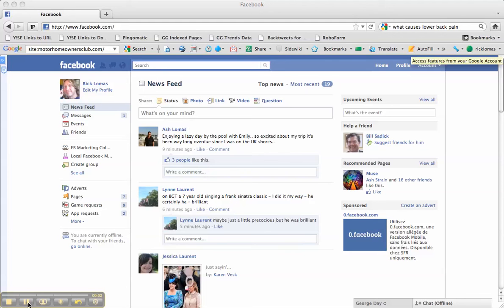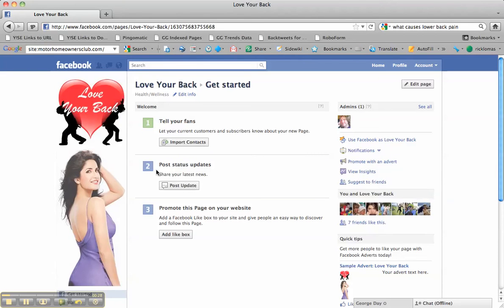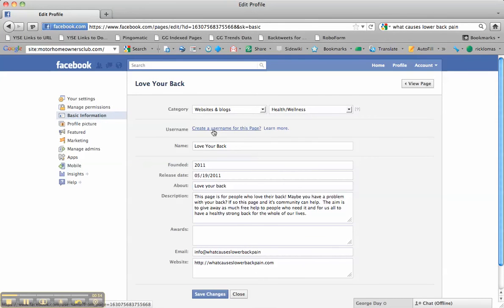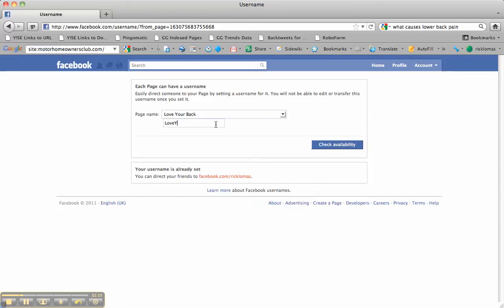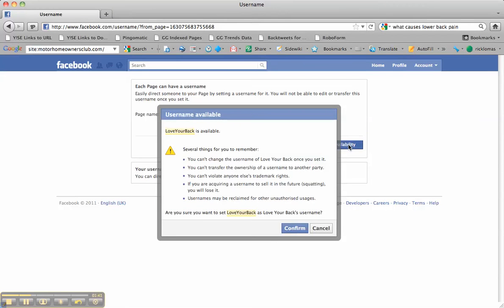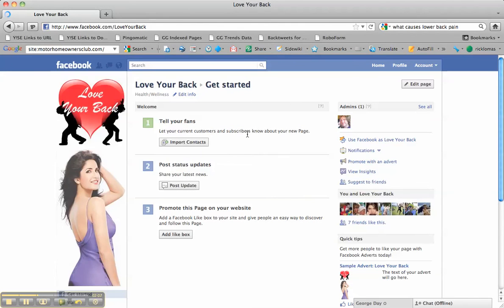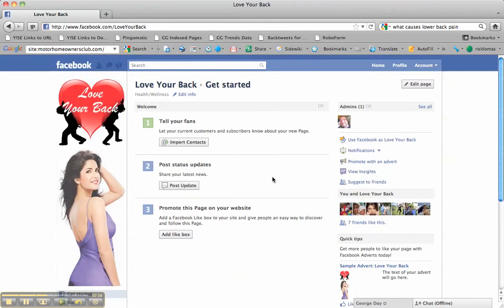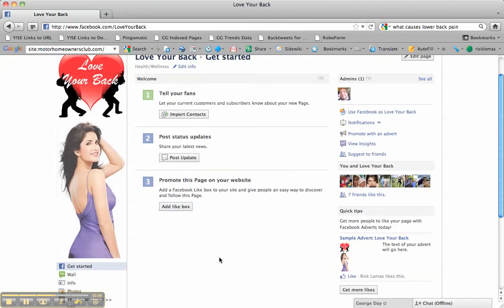Facebook Vanity URL Video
I called this page 'Get a Facebook Custom URL' but they are also known as vanity URLs, so go there and watch the Facebook Vanity URL Video